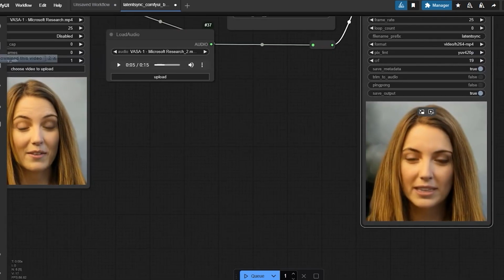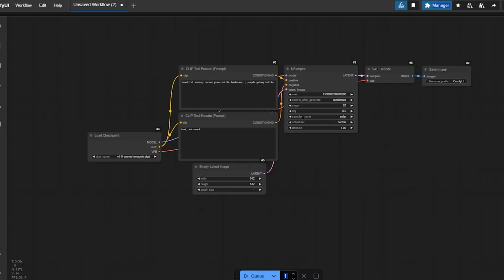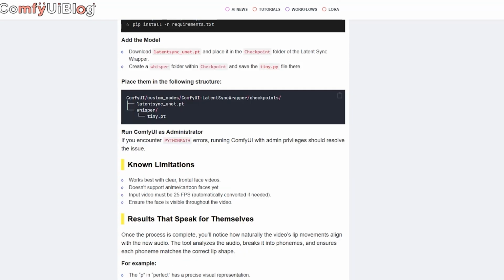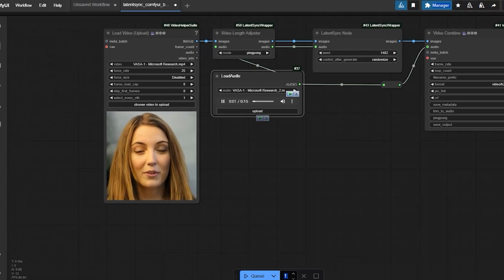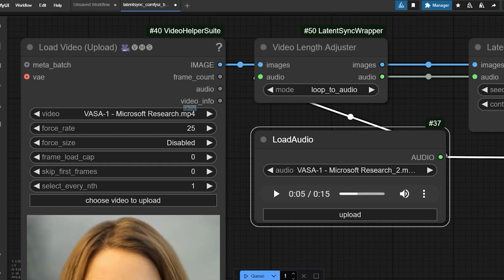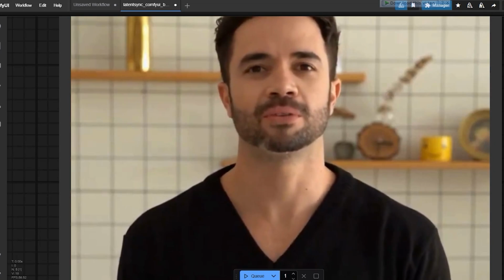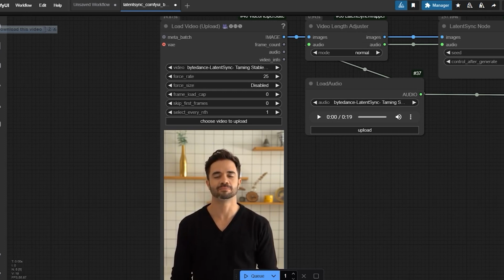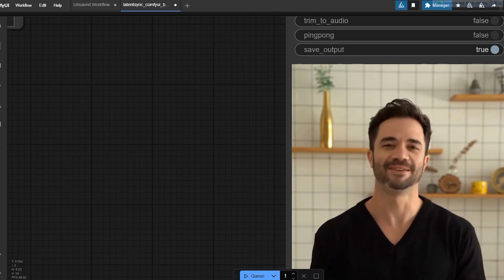Sync Like Never Before: ComfyUI’s Perfect Lip Sync Workflow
Say goodbye to mismatched lip movements and awkward dubbing! In this video, we’ll explore the revolutionary Latent Sync workflow Perfect Lip Sync Workflow with Latent Sync Ai free integrated with ComfyUI, designed to synchronize your video’s lip movements perfectly with any audio input.

What is Latent Sync?
Latent Sync is an advanced AI-based framework developed by researchers at ByteDance and Beijing Jiaotong University. It’s designed to map phonemes  to accurate lip movements, ensuring flawless synchronization.

Key Features:

Unmatched Accuracy: Incorporates TREPA for superior temporal consistency.
Virtual Avatars: Create human-like speech patterns for digital avatars.
Flexibility: Works with various video lengths and audio files.

Workflow lip sync ai github